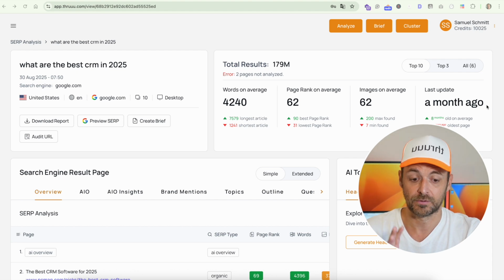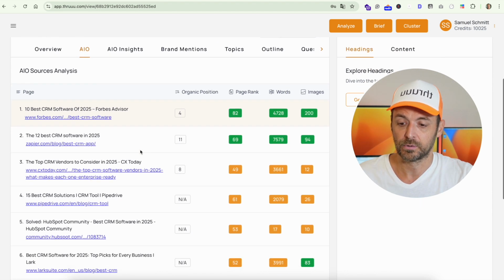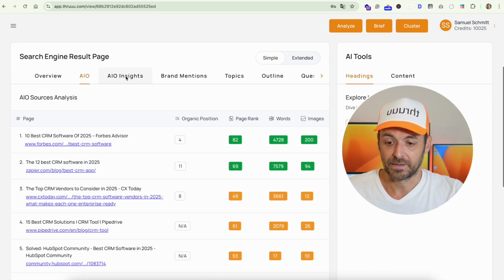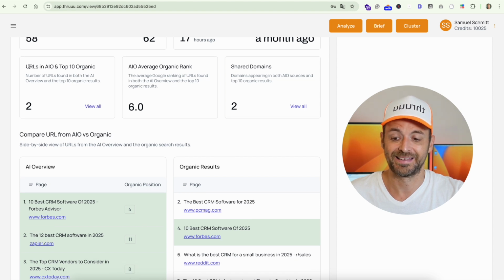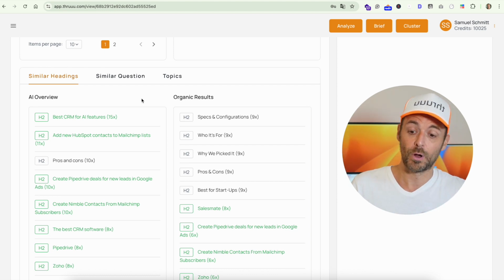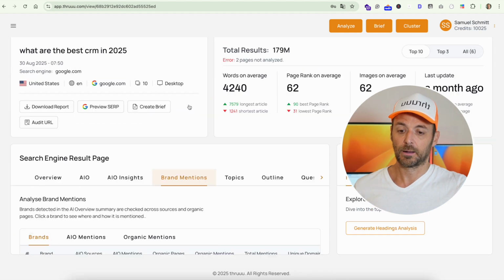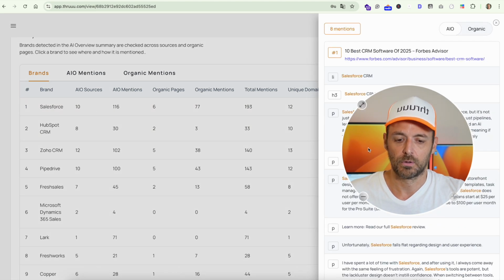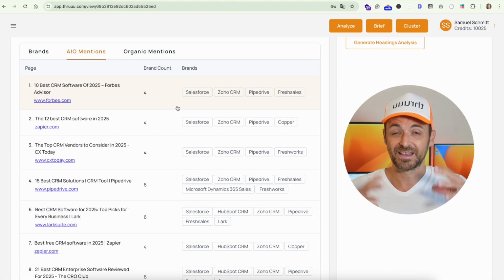Track Brand Mentions & Analyze Google AI Overviews with thruuu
Do you want to track brand visibility and analyze Google’s AI Overviews?
In this video, Samuel Schmitt (founder of thruuu) shows how the SERP Analyzer helps SEOs and agencies stay ahead in the AI search era.

With thruuu you can:

🔍 Scrape AI Overviews
- Extract the full AI-generated text snapshot
- Get the list of source URLs + on-page data (headings, schema, word count, freshness, etc.)
- Detect brand mentions and main topics covered
- Compare AI Overviews with the top 10 organic results (word count, headings, topical coverage, images…)

🏷️ Track Brand Mentions
- Detect all brands cited in AI Overviews
- Count mentions across AI sources and organic results
- Drill down into the exact paragraphs where your brand is mentioned
- Compare visibility in AI vs. SERPs to spot opportunities

This is the perfect tool for SEOs, content marketers, and agencies looking to:

✅ Understand how Google’s AI Overviews shape search results
✅ Monitor brand visibility in zero-click answers
✅ Adapt their SEO strategy for AI-driven search